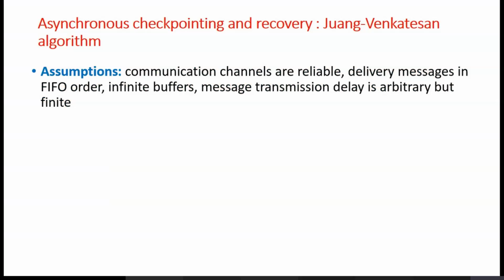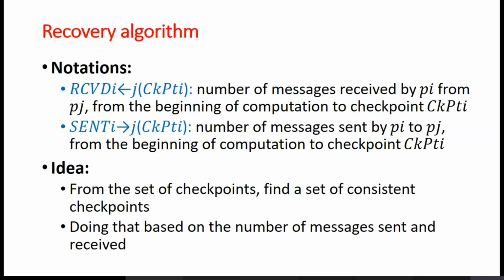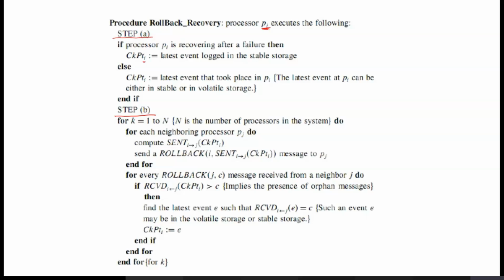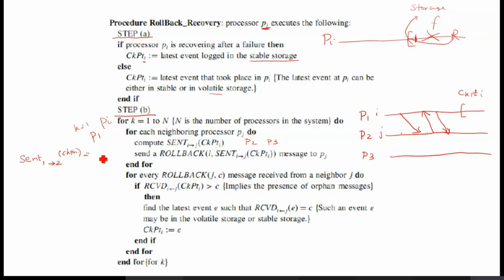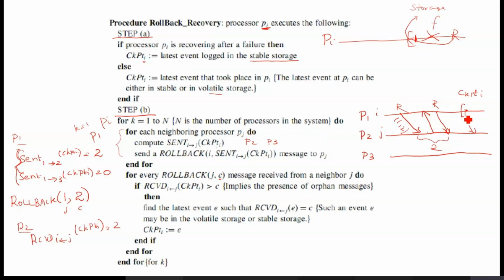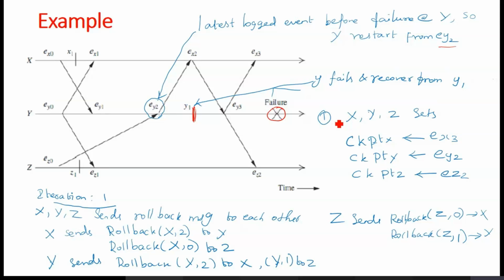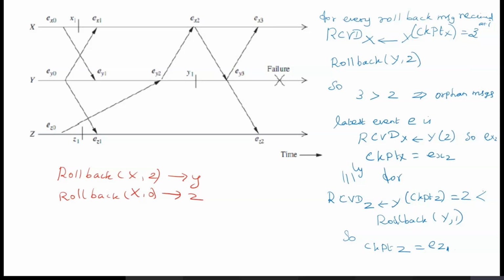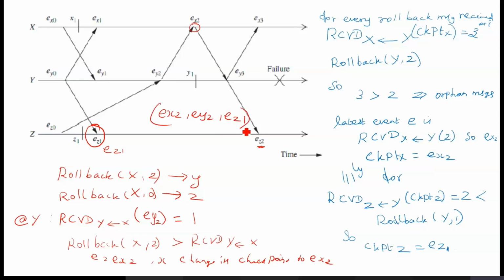uncoordinated checkpointing Juang venkatesan Algorithm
describes the uncoordinate type of check pointing algortihm propsed by Jaung Venkatesan with example illustration